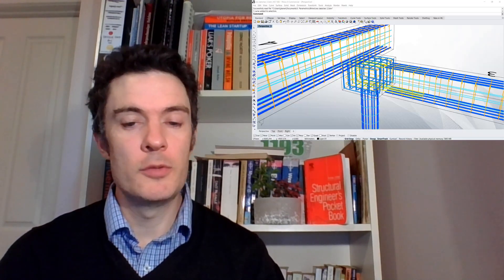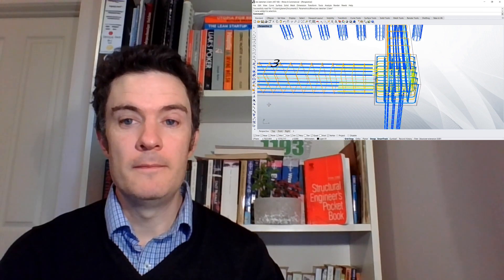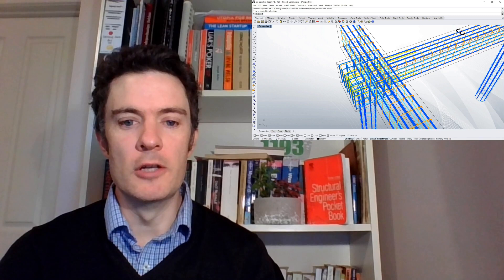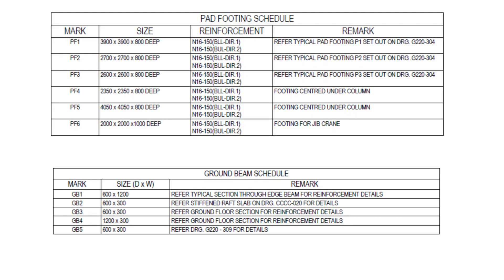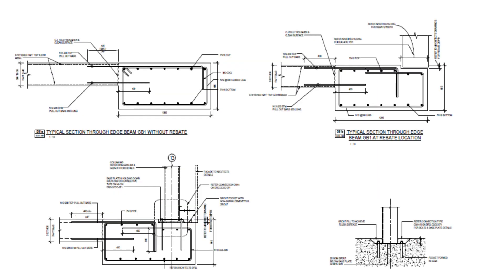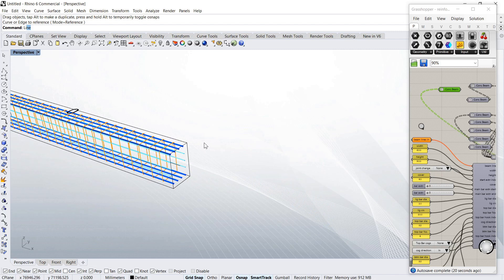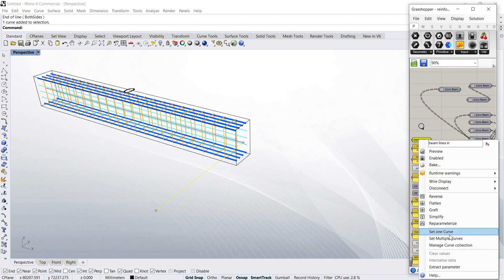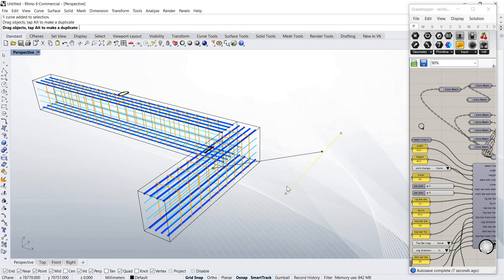3D structural reinforcement is easy now. How new techniques makes reo easy for Structural Engineers.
Have you tried working with 3D reinforcement before? Although it's been pretty hard to do in the past, these days it's possible to make it fairly easy. This post covers some reasons it hasn't been common practice and how new techniques can give us a better way of communicating concrete design.

We help engineers:
- Translate between structural models formats online without the need for software.
Convert ETABS, Revit, Spacegass, SAP2000, Rhino, Grasshopper, AutoCAD, Sketchup and others.
- Navigate structural BIM and analysis models in a quick and easy way with a detailed block explorer.
- Convert reinforcement from analysis files or spreadsheets to 3D models
- Learn more about parametric tools with video tutorials and/or download the free scripts.